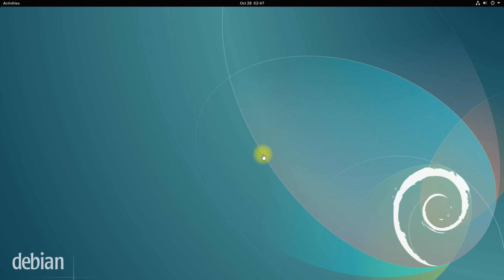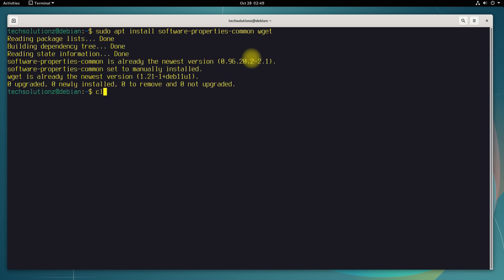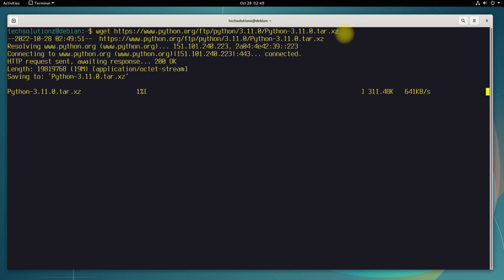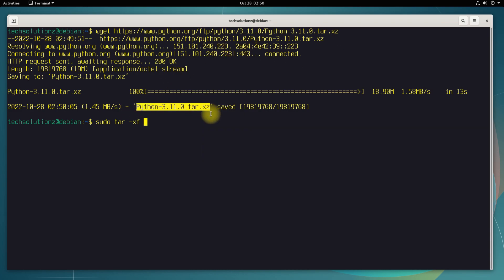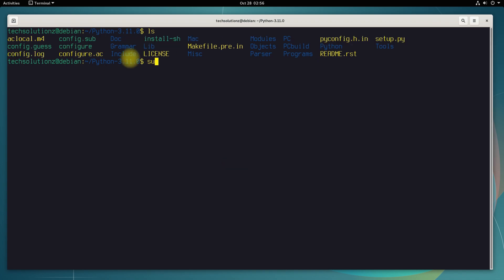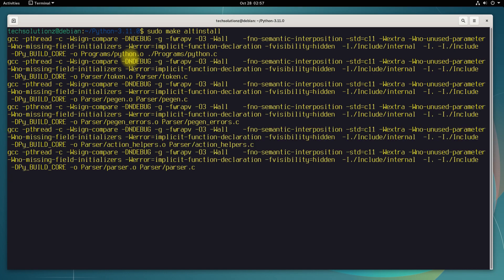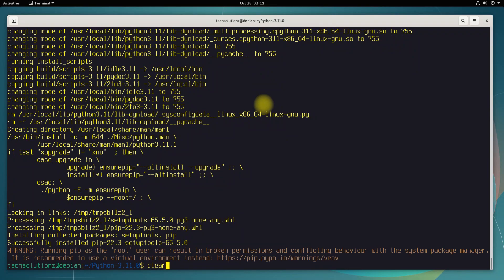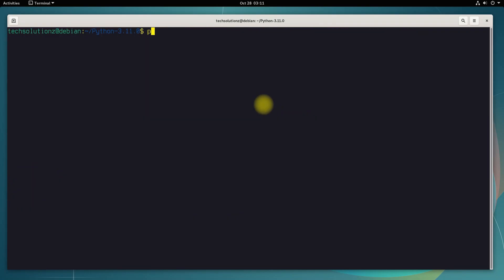How to Install Python 3.11.0 on Debian 11.5 Bullseye | Compile Python 3.11 on Linux Python 3.11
How to Install Python 3.11.0 on Debian 11.5 Bullseye | Compile Python 3.11 on Linux Python 3.11 Installation on Debian 11.5 Bullseye using Compressed Tarball download from Python.org. In this Python 3.11 Installation Tutorial we will be Installing Python 3.11 on Debian after Downloading Python 3.11 Compressed Tarball from official Python Source , Compile and Install it afterwards using Python Linux Installation Commands.

Important Terminal Commands:
1. sudo apt update
2. sudo apt install software-properties-common wget
4. sudo tar -xf Python-3.11.0.tar.xz
5. cd Python-3.11.0
6. sudo ./configure --enable-optimizations
7. sudo make altinstall
8. python3.11 --version [ Python 3.11.0 ]